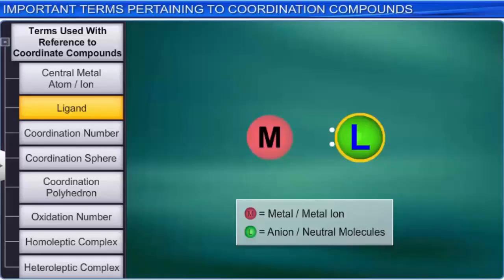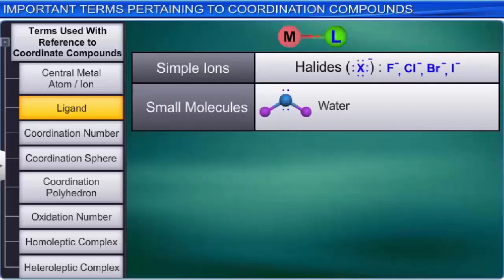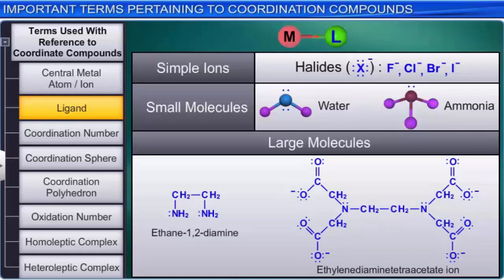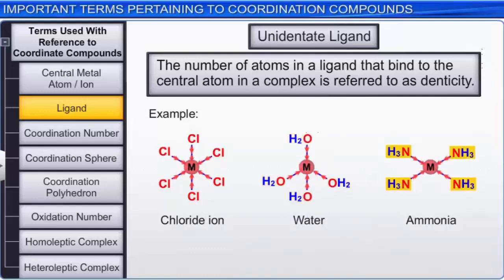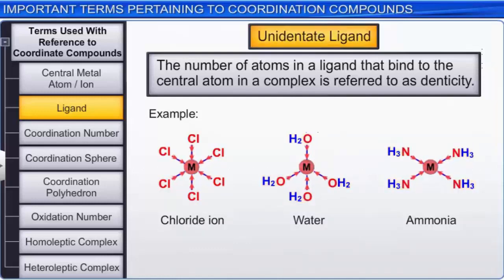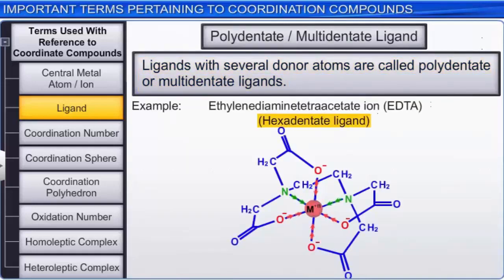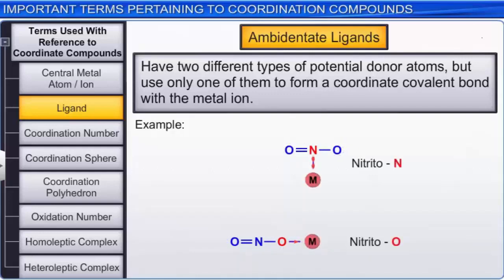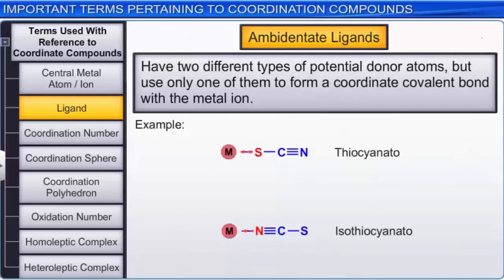Ligands for class 12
mono dentate ligand
bi dentate ligand
poly denote ligand
ambidendate ligand